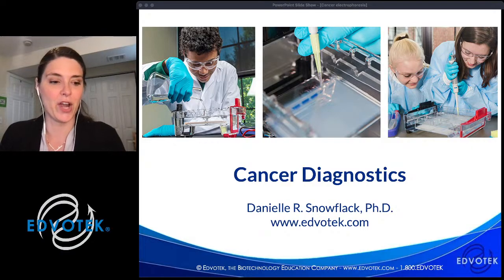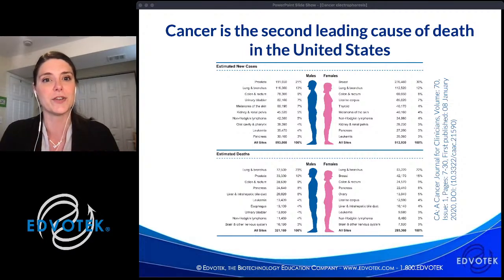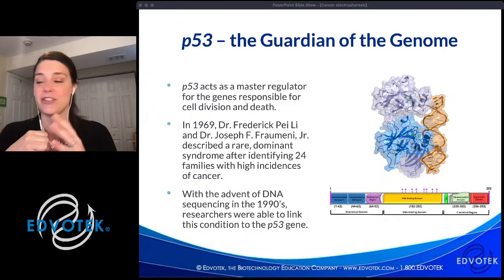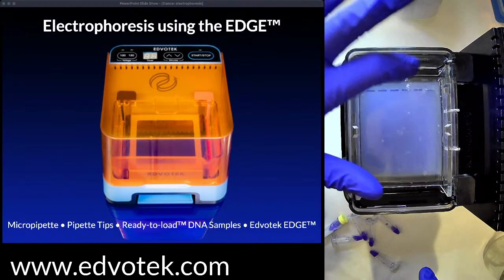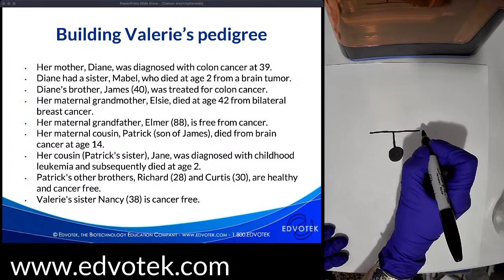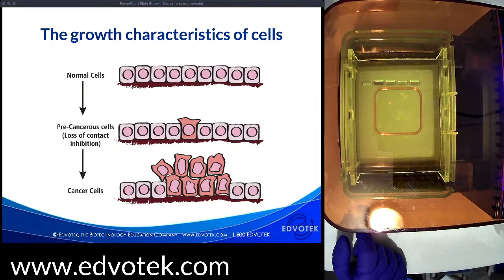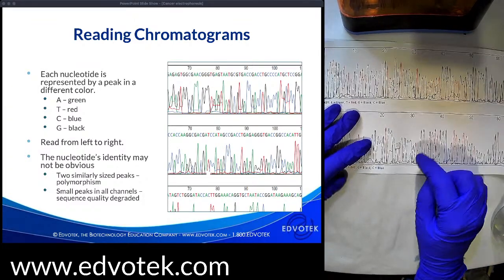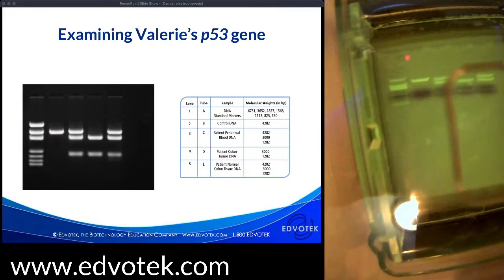Cancer Diagnostics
This is a replay of our biotechnology training workshop which was held on June 24 at 3:30 PM EDT.

Chances are that you have a personal connection to cancer.  Worldwide, it is the second leading cause of death, with about 1 in 6 deaths attributed to cancer, and many more people have been treated for the disease. This means that the likelihood is high that a friend, family member, or colleague has been diagnosed with a form of cancer at some point.

But what is cancer, how does it affect the human body, and how can we test for it? Learn more in this live stream!

All cells divide to create new cells in a process called mitosis. To divide, a cell must increase in volume, duplicate its DNA and organelles, and then split everything into two. This sequence of events, the cell cycle, is tightly controlled so that division happens at the right time. Cellular checkpoints block the passage of the cell from one phase to the next, preventing cells from dividing when they should not.  Only when the cell has successfully completed one step is it allowed to clear the checkpoint and move to the next step of mitosis.

The cell cycle must be carefully regulated to ensure that the cell divides at the right time and in the right place.  For example, cells in the epidermis divide frequently to replace the outer layers of skin, whereas mature neurons in the brain divide rarely if at all.  Red blood cells, which have ejected their nuclear material, no longer divide; instead, when they are no longer useful, they are broken down and recycled into new cells.  When mutations in a cell’s DNA change the timing of signals that tell it when to grow and divide, it can multiply in a rapid, unregulated way.  This is called cancer.

Over time, the over-abundance of cells forms masses called tumors. Each of the body’s tissues respond differently to this, and different gene mutations affect the progression of cancer.  As the cells rapidly divide, proofreading during DNA replication becomes sloppy, creating additional mutations in genes.  This can result in cancer cells leaving their primary site and invading surrounding tissues where they form satellite tumors in a process called metastasis.

Cancer is the second leading cause of death in the United States, only behind heart disease.  But, as I mentioned before, cancer is not a singular disease.  On this slide, we can see cancer statistics in the US from 2019.  The figure shows the top 10 types of cancer.  And what we see is that cancer is different between men and women, because there are certain sex-specific cancers, like breast or prostate, which are influenced by genetics, hormones, and normal sex-specific physiology differences.  And while these numbers seem high, if we look at the trends over time, the rate of death from cancer has been declining since 1991, resulting from earlier diagnostics and better treatments.

Cancer arises from mutations in genes controlling cellular growth.  These mutations change the way proteins function and the way a cell behaves and divides, eventually leading to cancer.  There are two main classes of genes that cause cancer:

The first are Oncogenes.  In healthy tissues, cells contain DNA that codes for proteins that promote normal cell growth and division.  Mutations in the DNA sequence can cause these genes to become active at the wrong time or place. These “gain-of-function” mutations cause the genes to become more active, signaling for the cell to divide uncontrollably. Many of these mutations are dominant, meaning that only one mutant copy of the gene is necessary to cause unrestricted cell growth.

The second kind of cancer gene is a Tumor Suppressor Genes:  In healthy cells, tumor suppressor proteins inhibit cell growth and prevent tumor formation.  Mutations in these genes remove the barriers preventing uncontrolled cell division.  Many of these mutations are recessive, meaning that one mutant copy cannot cause uncontrolled cell growth.   To promote cancer, both copies of the gene must be mutated.  One example of a tumor suppressor protein is P53, a gene that regulates cell division and cell death through its function as a transcriptional regulator.